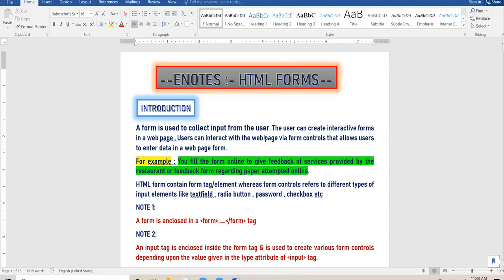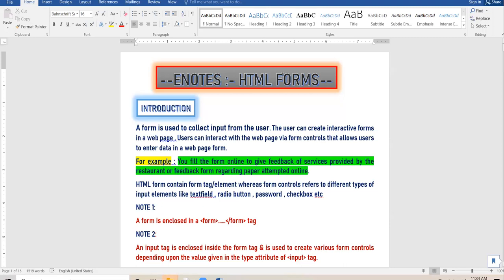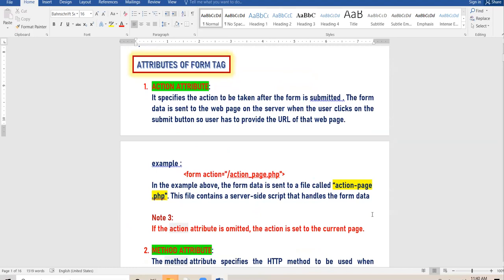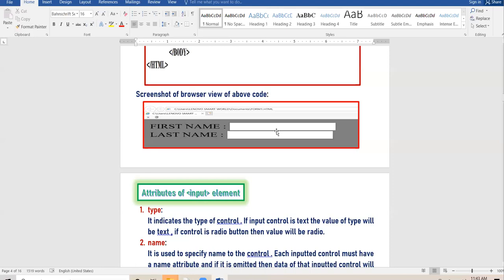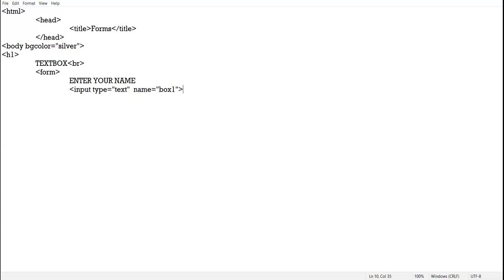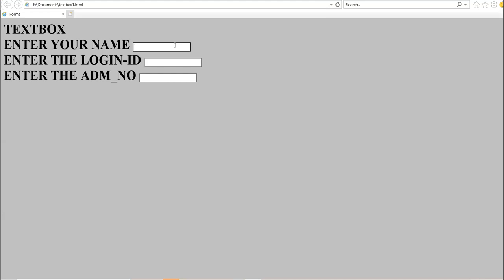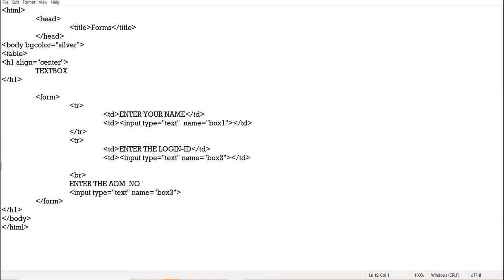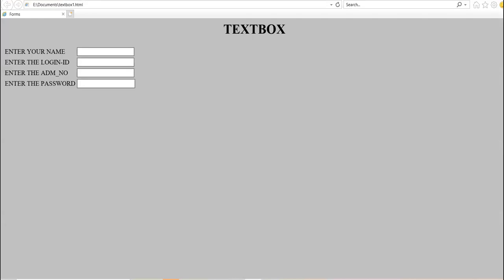07 06 21 X A,D COMPUTER LECTURE